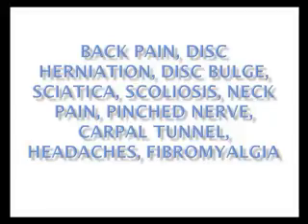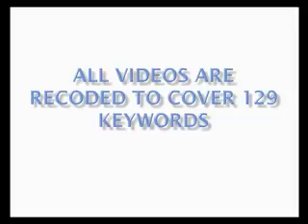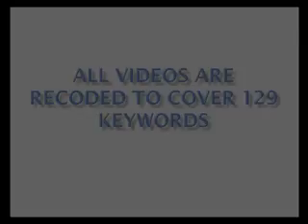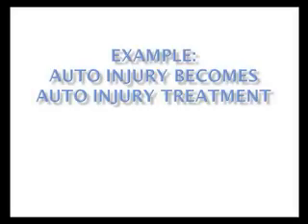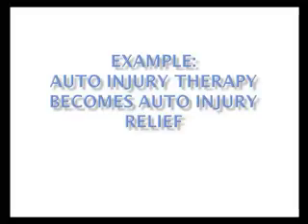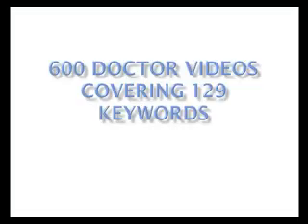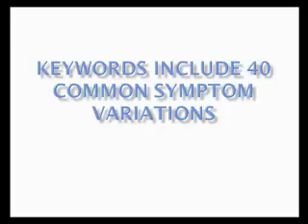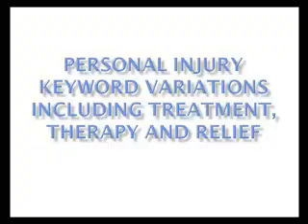24000K Chiropractor Marketing New Patient Videos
Chiropractor Marketing, Dr. Paul Hollern.

Chiropractor Marketing used by Dr. Paul Hollern to Open 77 Chiropractic Offices in 20 states seeing over 600K Patient visits and 40K New Patients Annually.